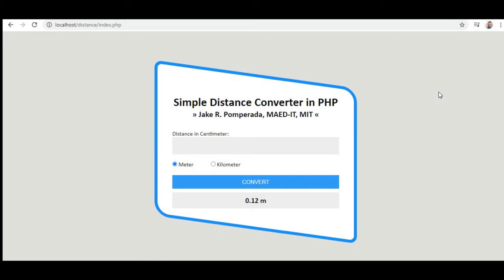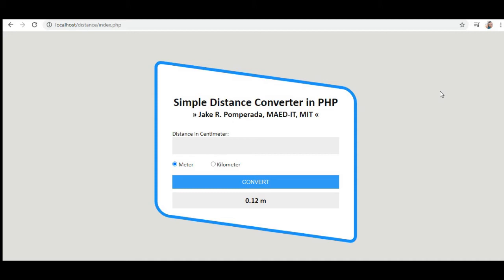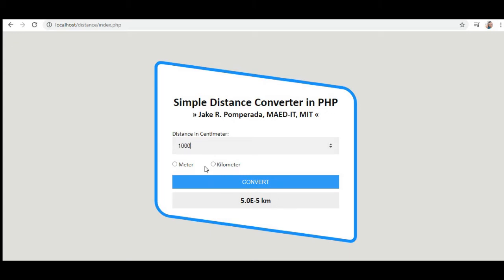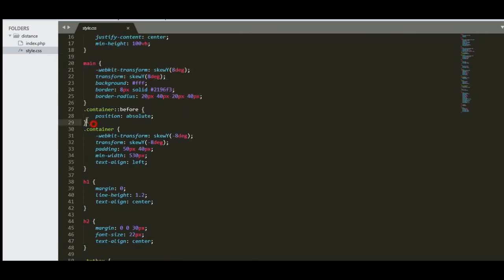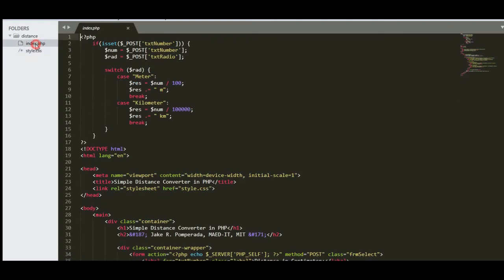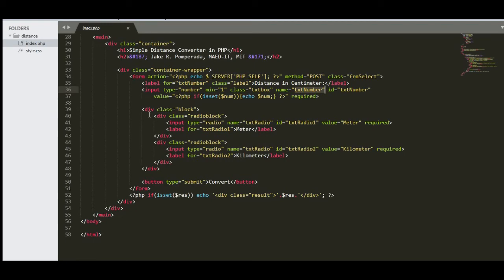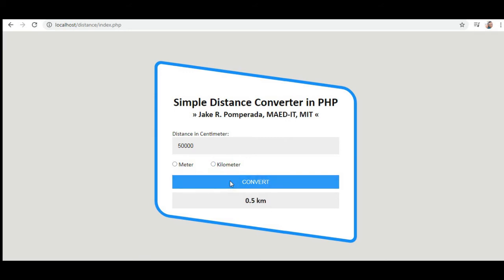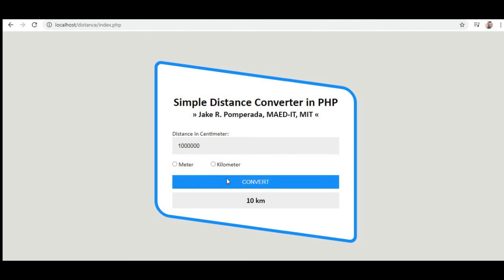Simple Distance Converter in PHP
In this tutorial I will share to you guys how to create a PHP program to ask the user to give a distance in centimeter, and convert it into meters, and kilometres. I hope you will find my work useful.